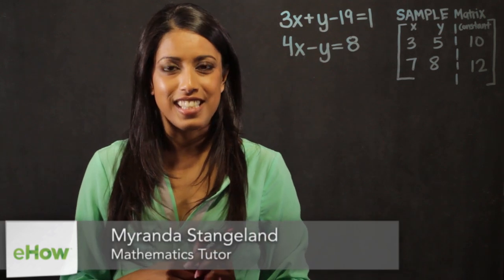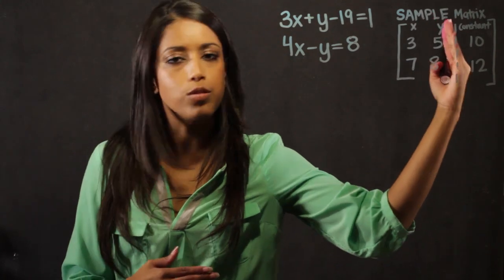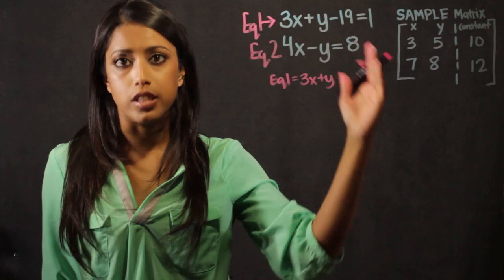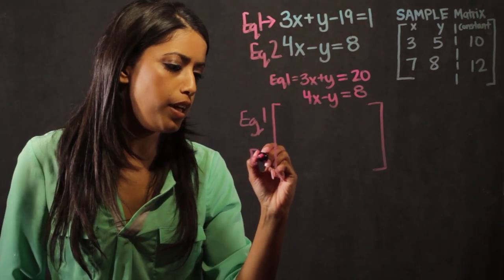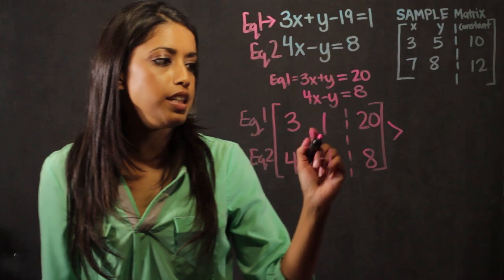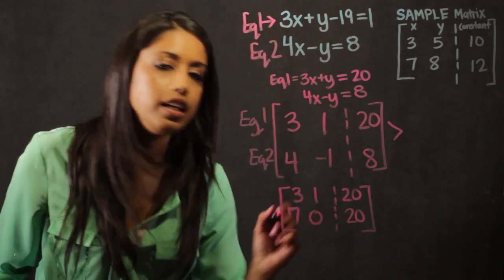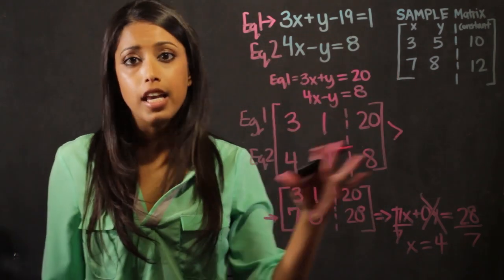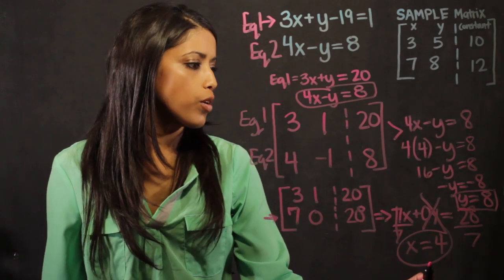How to Use Matrices to Solve Linear Equations : Math Fundamentals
Using matrices to solve linear equations is a great way of organizing information from a few sources. Use matrices to solve linear equations with help from a mathematician and educator in this free video clip.